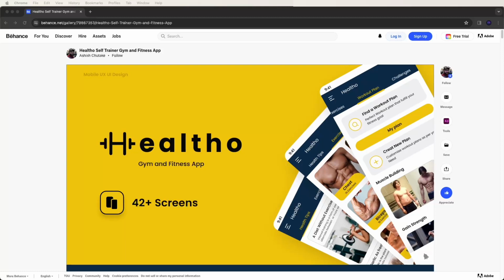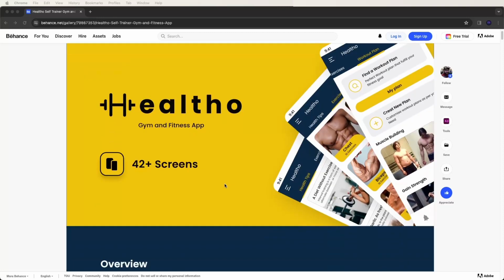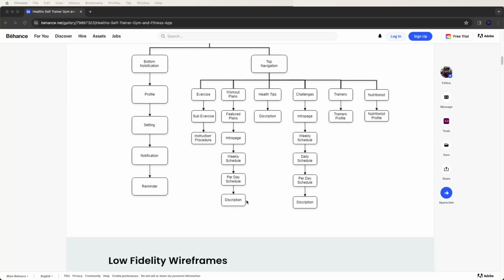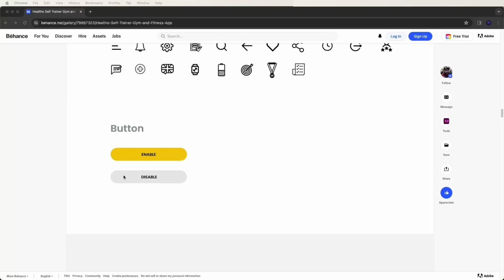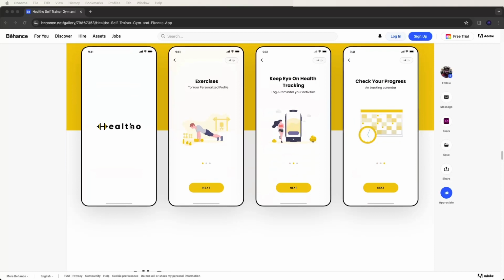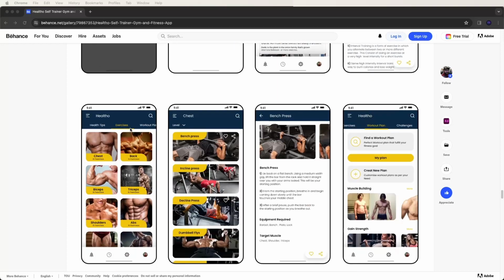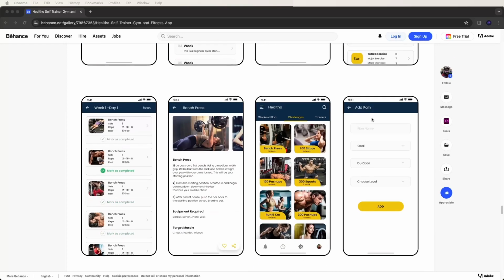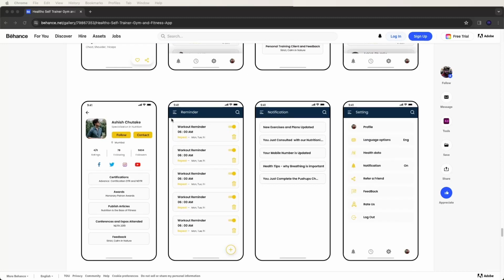Ultimate Self-Trainer Gym & Fitness App | Flutter & SwiftUI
Unlock Your Fitness Journey with Healtho: Your Ultimate Self-Trainer Gym & Fitness App | Flutter & SwiftUI

Welcome to Healtho, your go-to solution for achieving your fitness goals right from your smartphone! Developed using Flutter & SwiftUI, Healtho is packed with an array of features to revolutionize your fitness journey.

🏋️‍♂️ Health Tips, Exercises, and Challenges: Access a plethora of health tips, diverse exercises, and exciting challenges to keep you motivated and engaged throughout your fitness journey.

📅 Exercise Schedules and Plans: Plan your workouts effectively with customizable exercise schedules and meticulously crafted workout plans tailored to your fitness level and goals.

💪 Muscle Building Made Easy: Whether you're a beginner or a seasoned fitness enthusiast, Healtho provides you with everything you need to build and sculpt your muscles effectively.

🔍 Find Your Perfect Workout Plan: Explore a variety of workout plans curated by experts to suit your preferences and fitness objectives.

➕ Add Plans and Track Progress: Seamlessly add your chosen workout plans and track your progress effortlessly as you work towards your fitness goals.

👨‍🏫 Expert Trainer Guidance: Receive personalized guidance from expert trainers to optimize your workouts and maximize results.

🍎 Nutrition and Diet Guidance: Achieve holistic health with diet and nutrition guidance tailored to complement your fitness routine.

⏰ Reminder and Notification: Stay on track with your fitness routine with timely reminders and notifications to keep you motivated and focused.

⚙️ Settings Customization: Customize your Healtho experience with personalized settings to suit your preferences and needs.

Fitness app tutorials
Self-trainer app reviews
Gym app workouts
Fitness app recommendations
Home workout app reviews
Gym training app tutorials
Fitness app comparisons
Self-trainer app features
Workout routines with app guidance
Personal trainer app reviews
Gym app tutorial for beginners
Fitness tracking app tips
Workout planner app tutorials
Self-trainer app demo
Fitness app user experience
Gym app interface design
Workout app functionality
Fitness app usability
Self-trainer app customization
Gym app progress tracking
Fitness app effectiveness
Workout app motivation tips
Self-trainer app updates
Gym app workout plans
Fitness app performance analysis